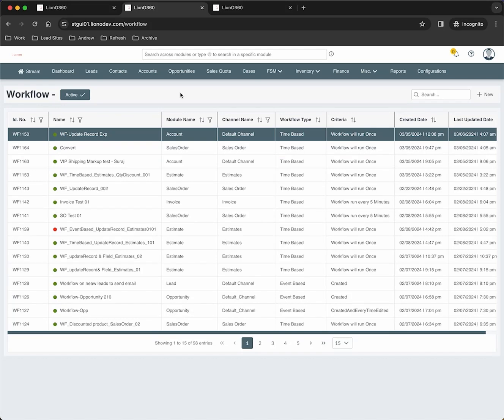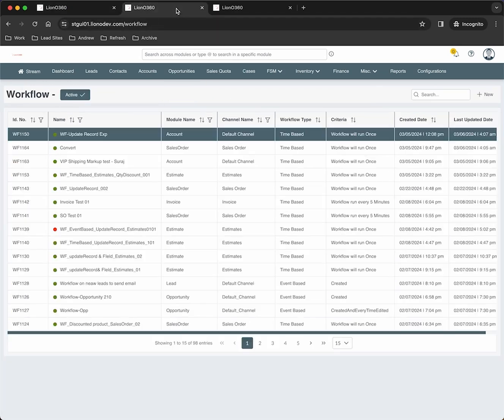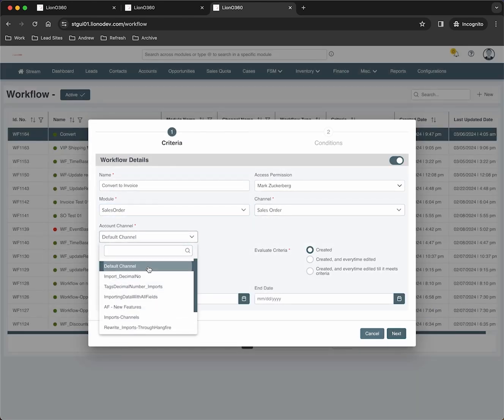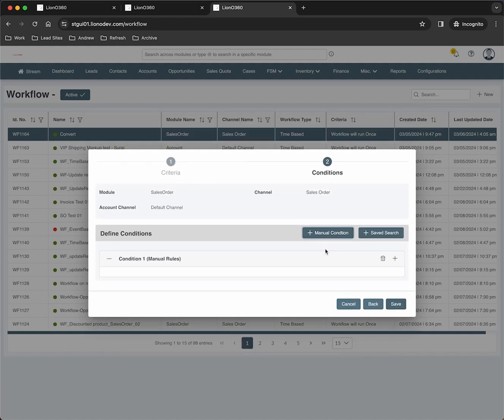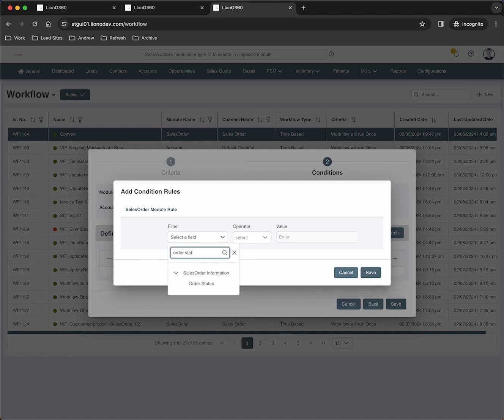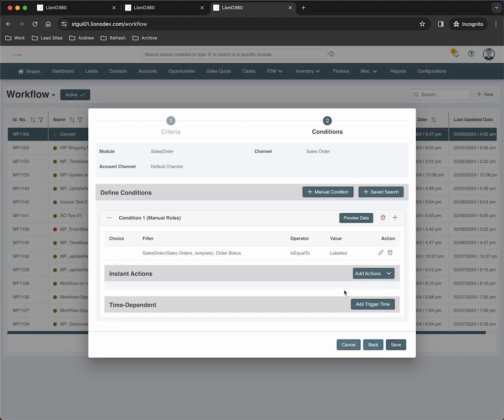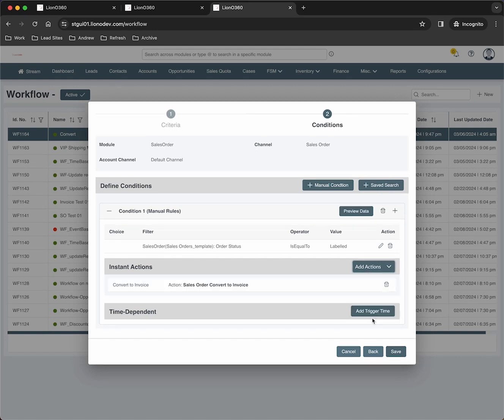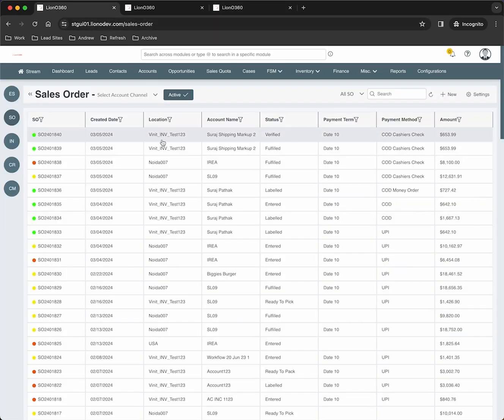ERP Coaching | How to automatically convert sales orders to invoices?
Are you spending too much time manually converting sales orders into invoices? Discover how you can automate this process and save valuable time with the LionO360 ERP system!

In this video, we'll walk you through the powerful Sales Order to Invoice Automation feature within LionO360. Learn how to effortlessly transition from Sales Orders to Invoices using a predefined workflow. This automation not only enhances operational efficiency but also ensures standardized accuracy.

🦁 About LionOBytes:
We are a group of intellectual minds encouraging and empowering growth capabilities with cloud-based unified solutions i.e. LionO360 CRM, FSM, and ERP in small-scale to growing business spheres.

With our cloud-equipped business solutions, LionOBytes is perpetually working toward enabling small-to-medium size businesses to thrive in the highly competitive digital landscape.

Our solution is designed by leveraging emerging technological trends and innovations such as AI, ML, NLP, Generative AI, Sentiment Analysis, and more to come.